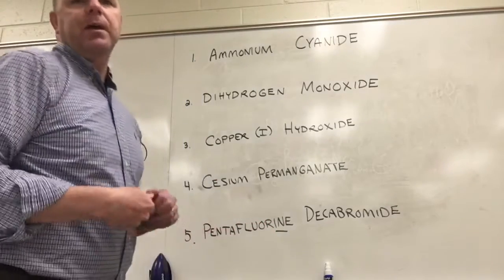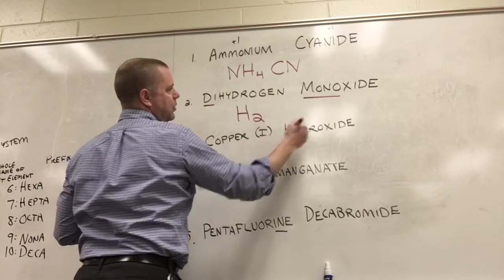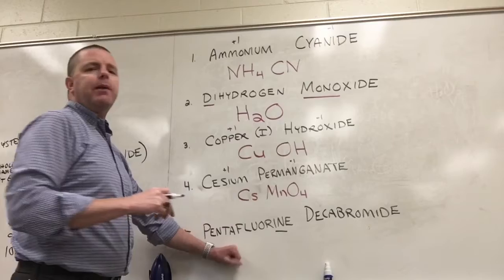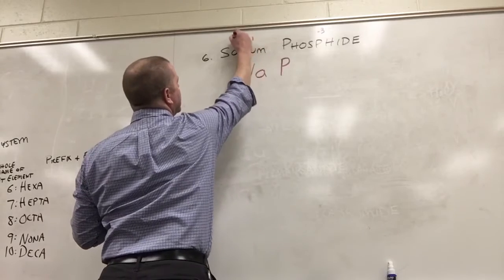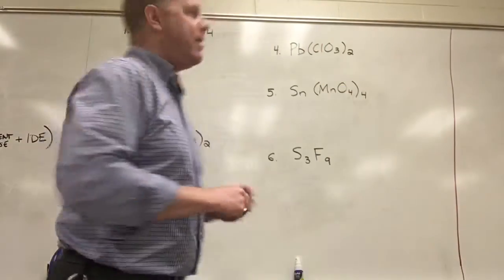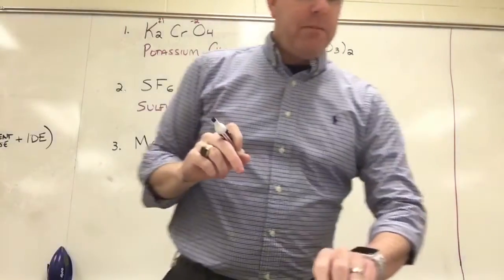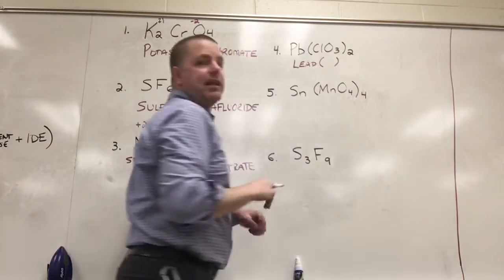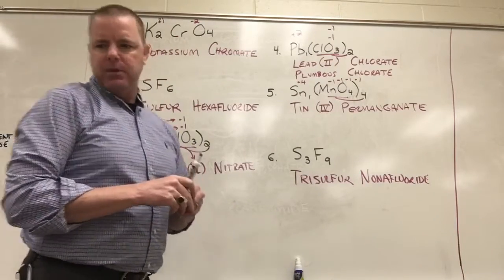Naming & Writing Compounds... p14 & 15